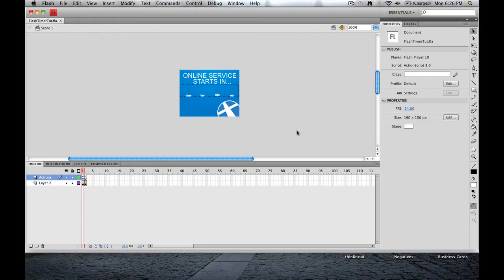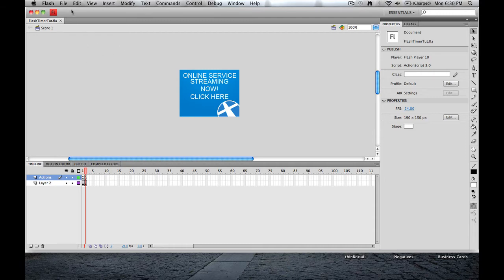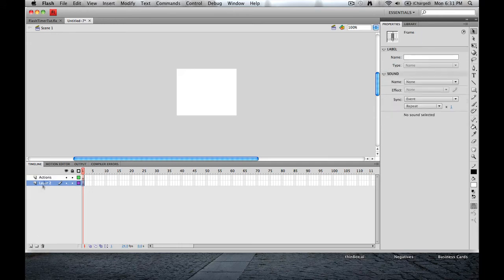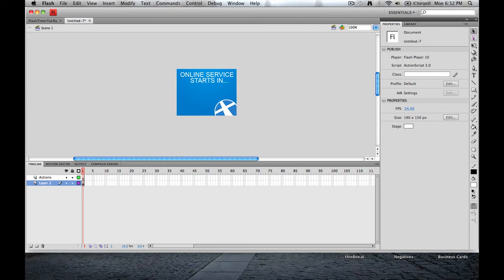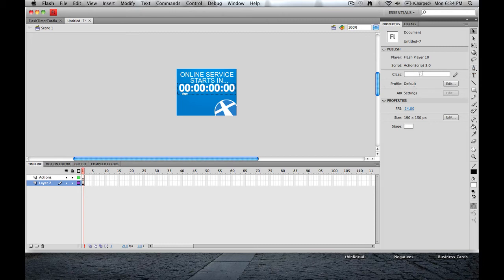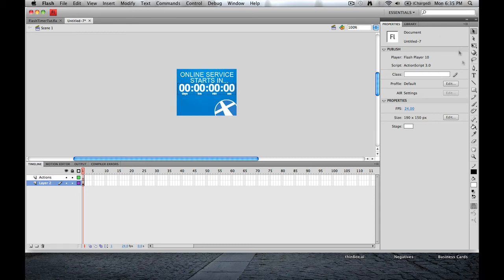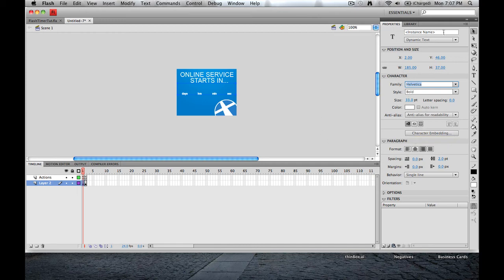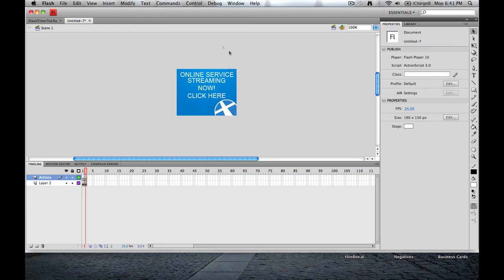How To Create A Flash Countdown Timer Using Actionscript 3.0 Tutorial - Part 1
First part of a tutorial that will show you how to create a flash countdown timer using actionscript 3.0 that will countdown to a day and time of your choosing and adjust for timezone and daylight saving time.  After it has finished counting down, it will then go to a new frame for a specific amount of time then return to the first frame and start all over again.  It will also show you how to make that timer a link to a website.